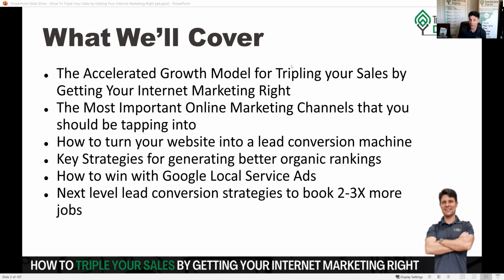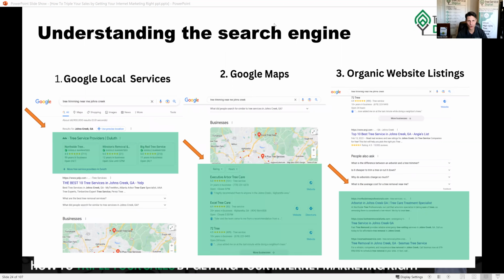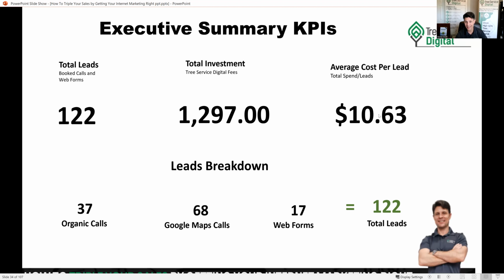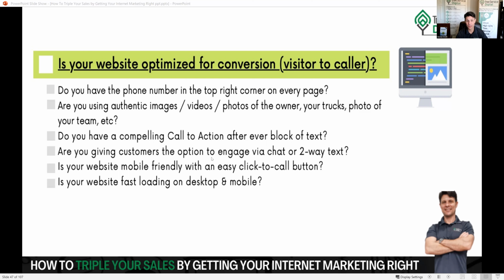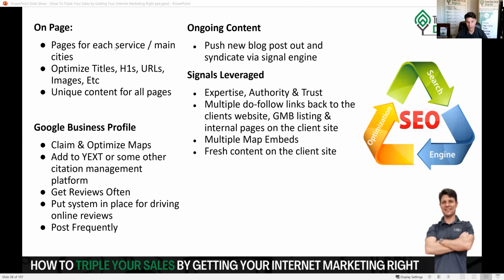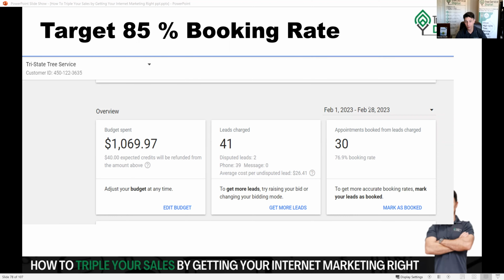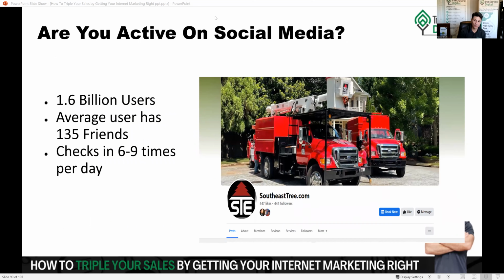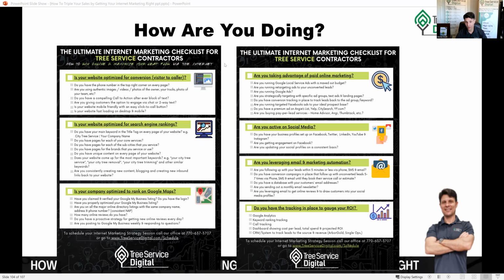How to Triple Your Sales by Getting Your Internet Marketing Right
Check out our recent presentation on how to dial in your internet marketing to 3x your sales and revenue for your local area! We go over real live client case studies and what they are getting in the form of lead flow in today's online world.

If you are looking to grow your Tree Service Business by Getting Your Internet Marketing Right, you don't want to  miss this one! We take out all the guesswork as to what you should be doing to scoop up the most inbound calls and business in your area!

Join our FREE facebook group - Tree service marketing secrets!